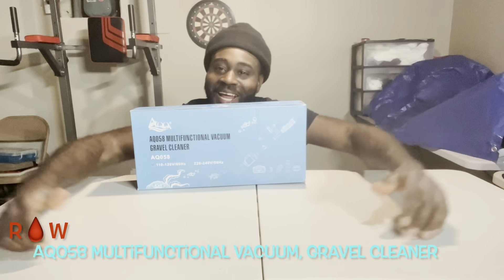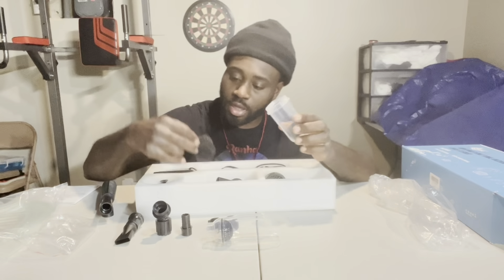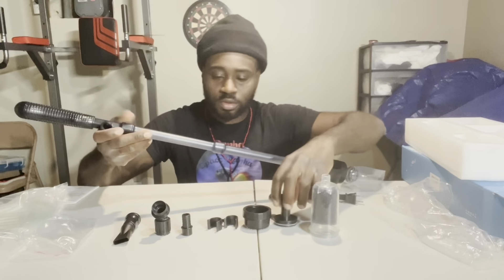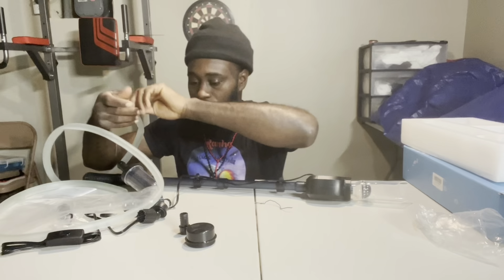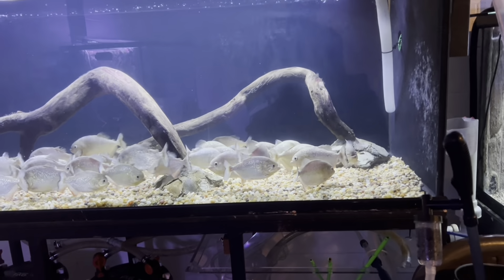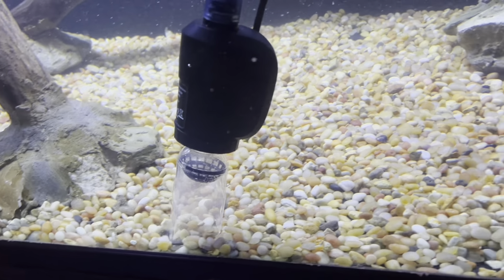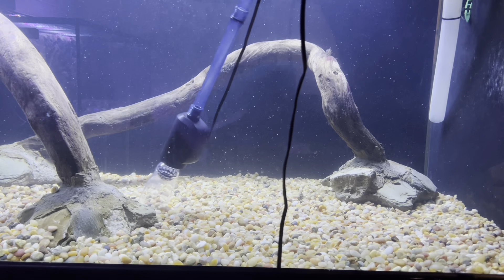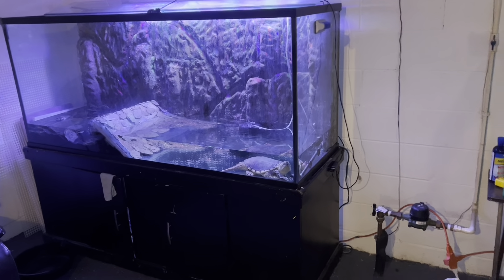AQQA Aquarium Vacuum Gravel Cleaner Electric Fish & Turtle Tank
Piranhahead 👉🏾🔥Amazons Storefront🔥📈

                         Everything I Buy Or You See
                                                        In My Videos

Multi-Chamber Holding Box
Marine Metal Aeratr Bubble Box
Electric Fish Tank Vacuum Cleaner
Melafix Liquid Remedy 16 oz.
Prime Fresh and Saltwater Conditioner
API AQUARIUM SALT
Tetra Air Pump, 60-100 Gallons
Fish Tank Breeder Net
AQUA-TECH Power Aquarium Filter
6 Pack Replacement Aquarium Filter
Double Head Aquarium Wave Maker
Hygger High Efficiency AC/DC Air Pump

If anyone have any products that you want me to do a review on for a quick response.
🤩DM ON INSTAGRAM 🤩 👉🏾 piranha_head.